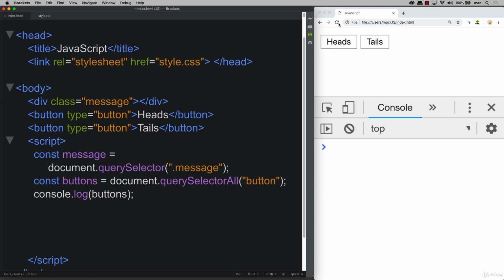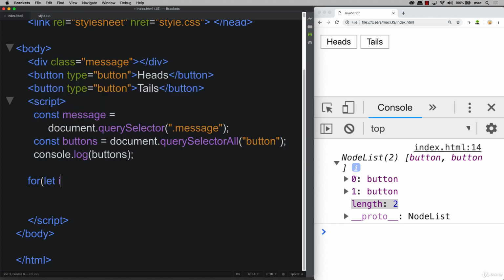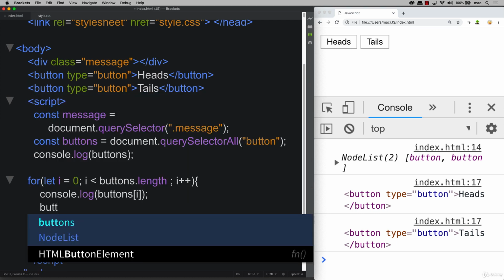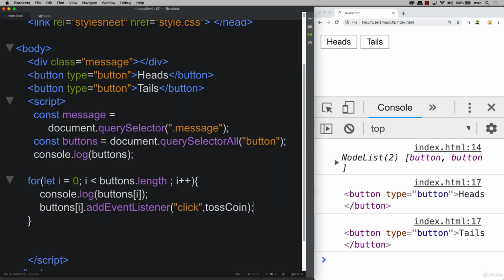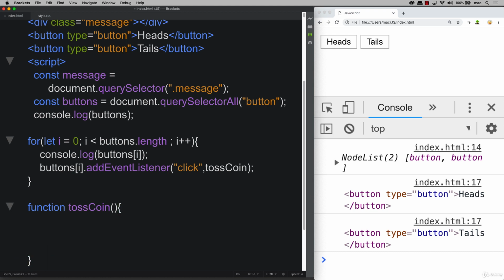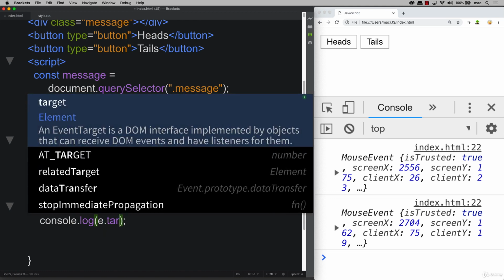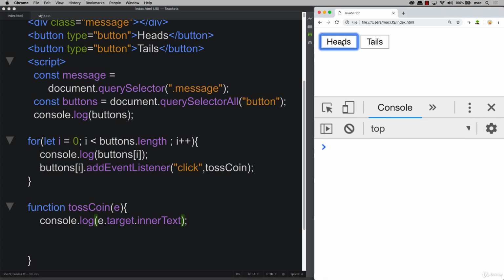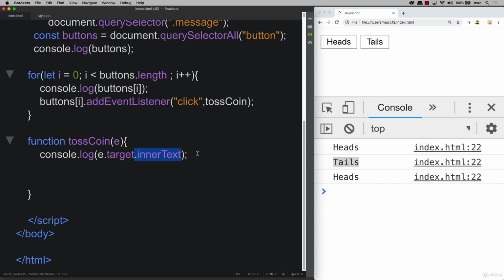55 Modern JavaScript 08 003 Element Event Triggers